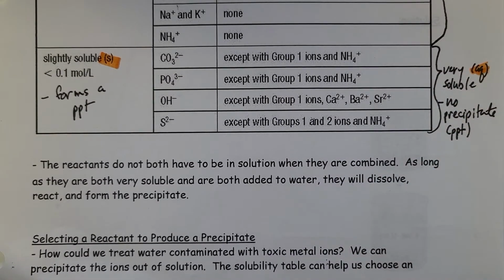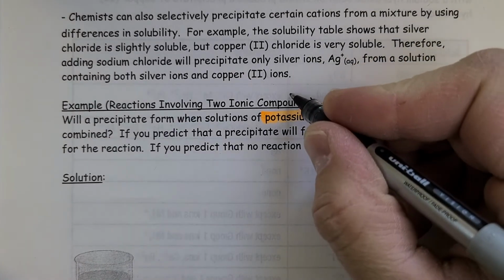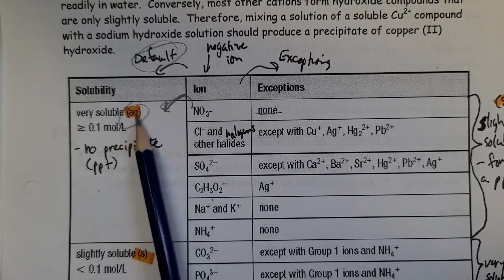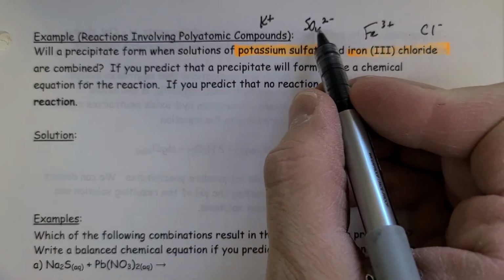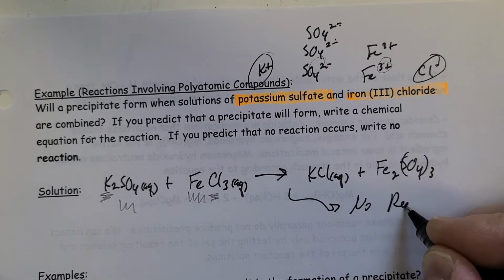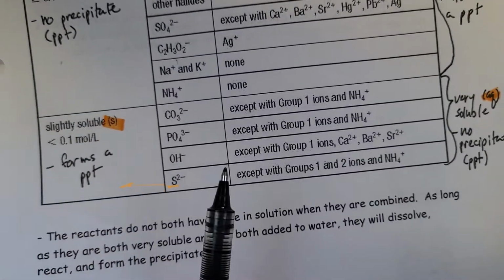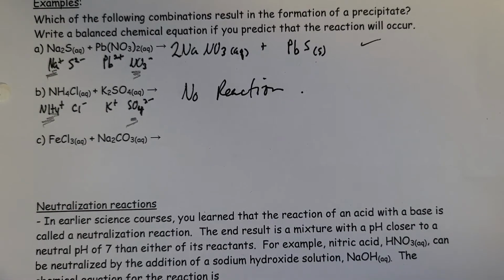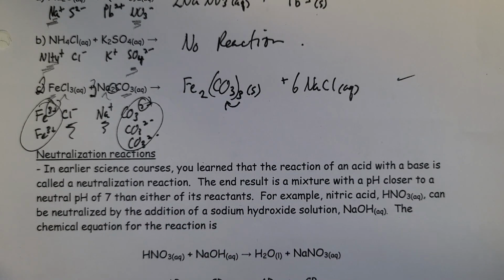FC1.3 Double Replacement Reactions PII